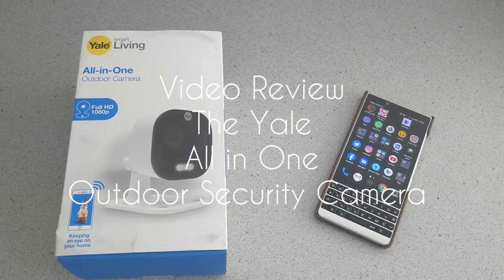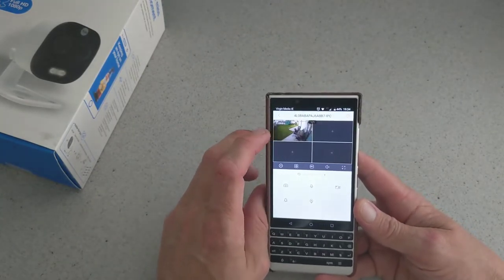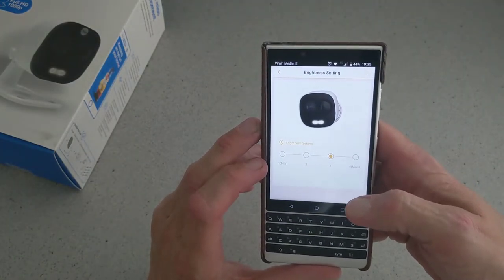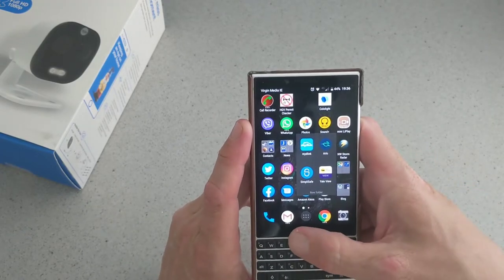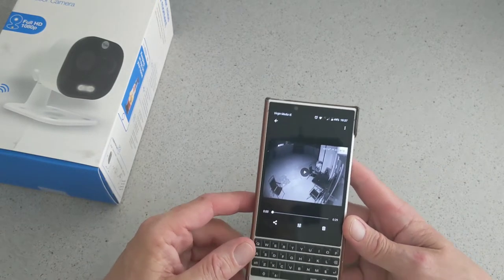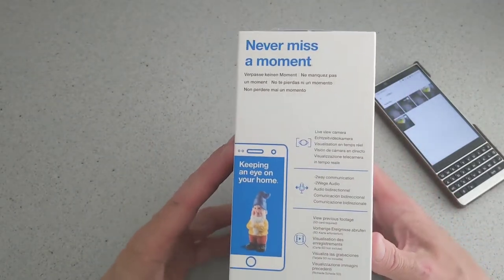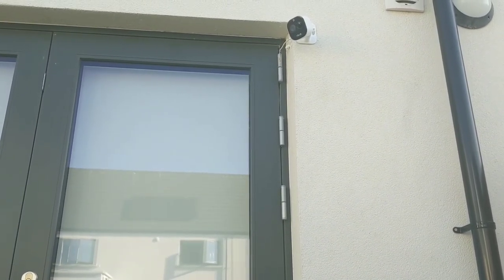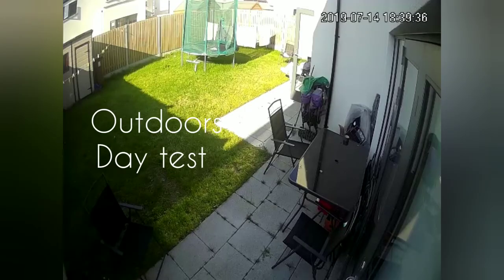Review - The Yale All in one Outdoor camera.